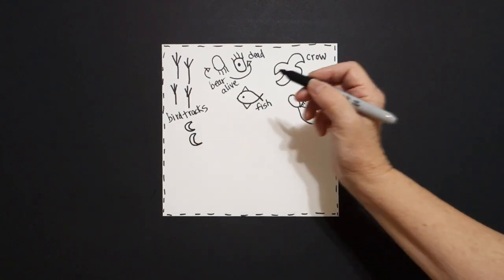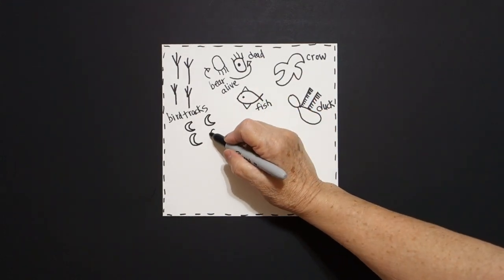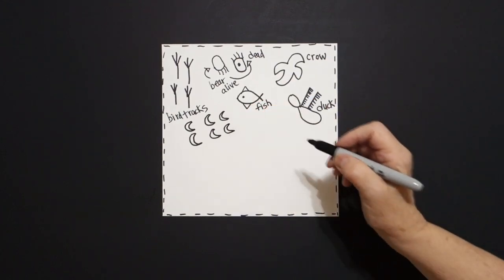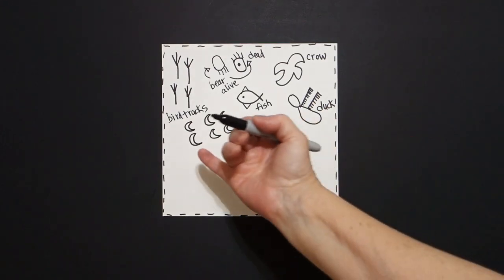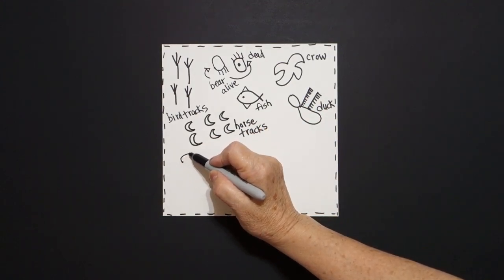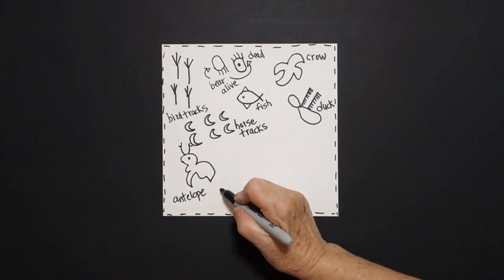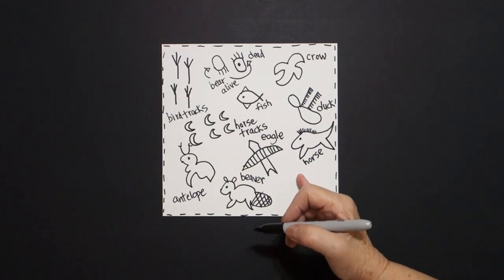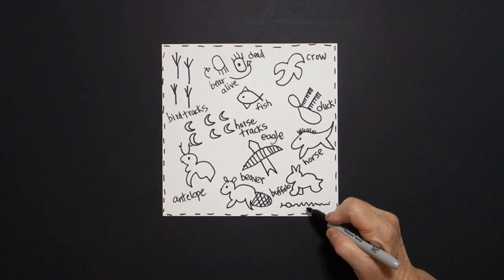Let's Draw Native American ANIMAL Pictographs!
Easy to follow directions, using right brain drawing techniques, showing how to draw Native American ANIMAL Pictographs!